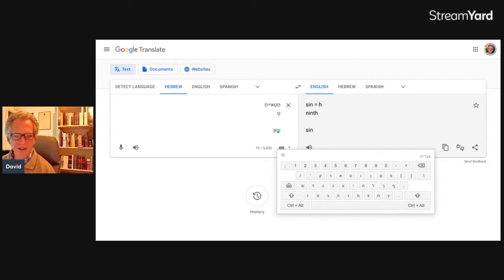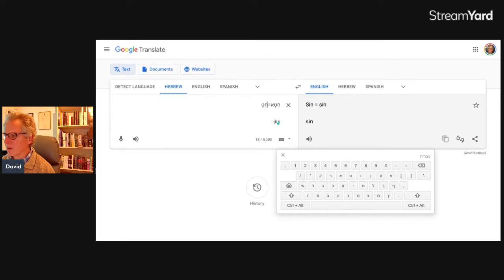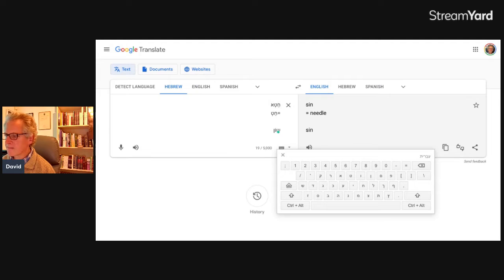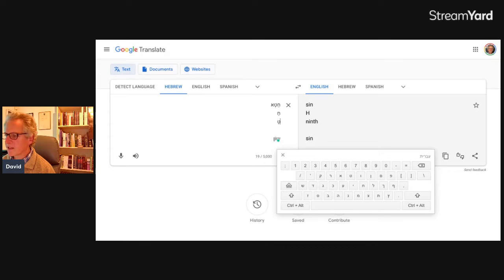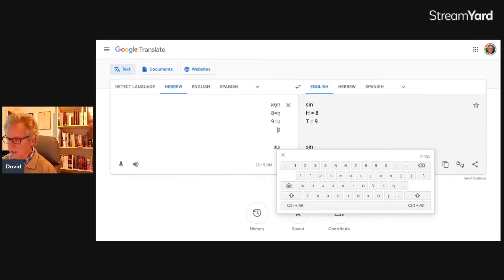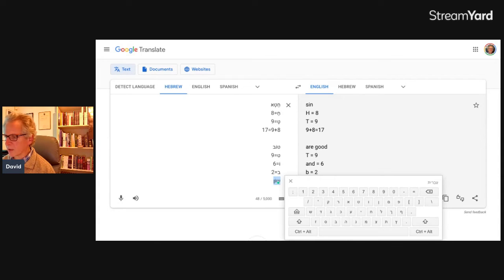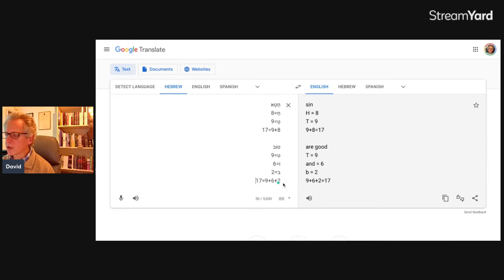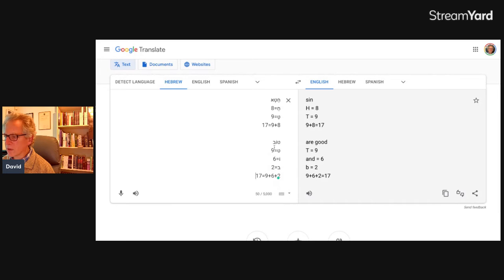When is sin good?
When is a sin a sin and when is a sin an error?

What is the significance of the silent Aleph?

What is Gematriah? Numerology. How do we use it? Let's see an example.

How do we learn?